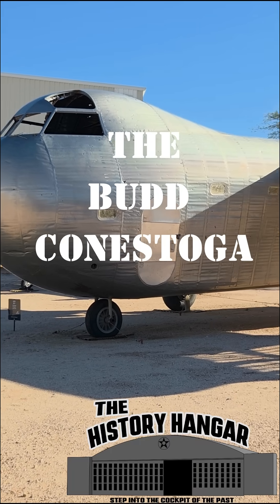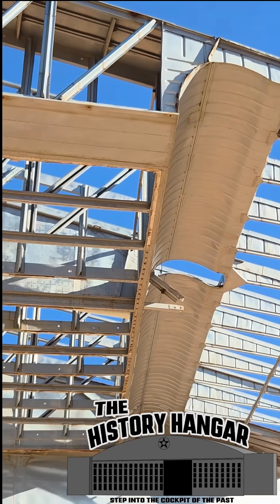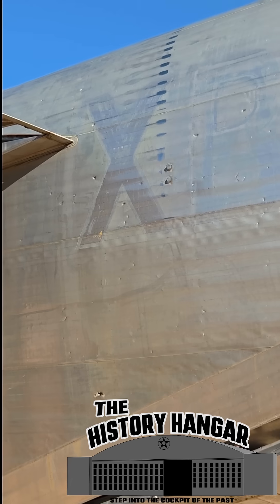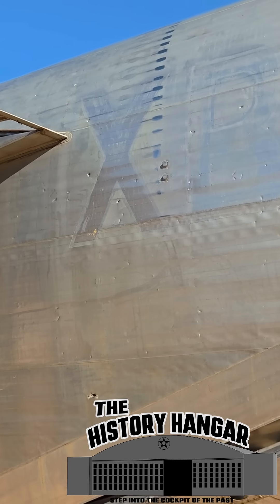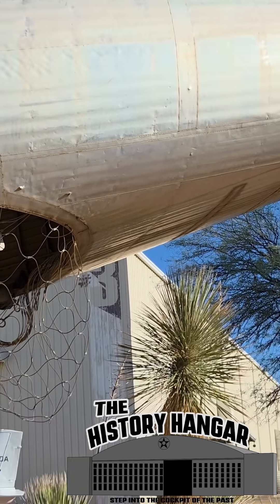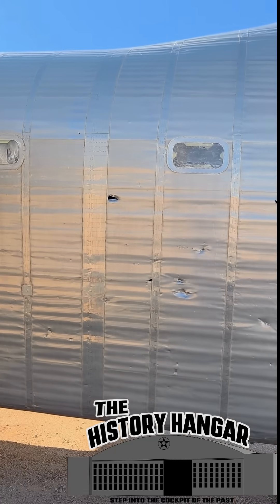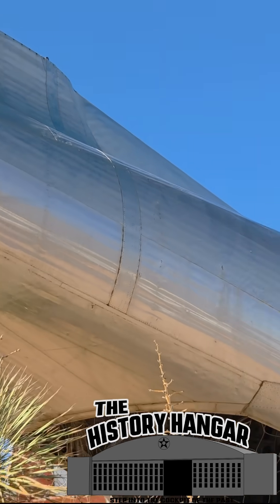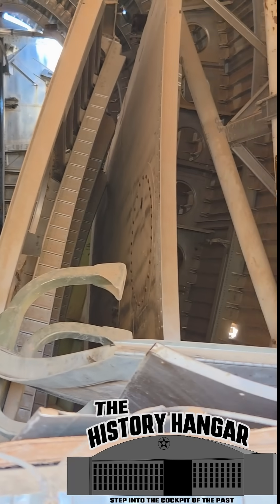This plane was built like a train and flew like the future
At first glance, the Budd Conestoga looks more like a stainless-steel railcar than an airplane—and that’s exactly the point.

Designed in 1944 during fears of aluminum shortages, the Budd Conestoga was one of the most unconventional cargo aircraft of World War II. Built largely from stainless steel using railroad manufacturing techniques, it introduced ideas that would later define modern airlift—high wings, tricycle landing gear, and a rear loading ramp beneath an upswept tail.

In this detailed walk-around, we explore the wingless, stripped survivor on display at the Pima Air & Space Museum and explain why this short-lived transport mattered far more than its production numbers suggest.

It didn’t change the war—but it quietly previewed the future of cargo aviation.